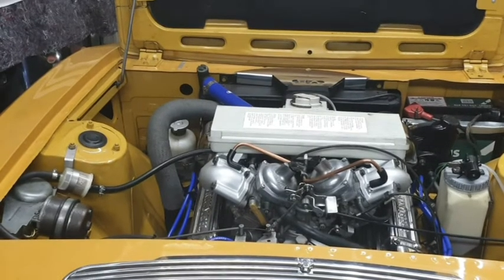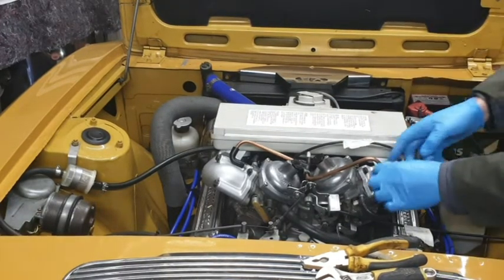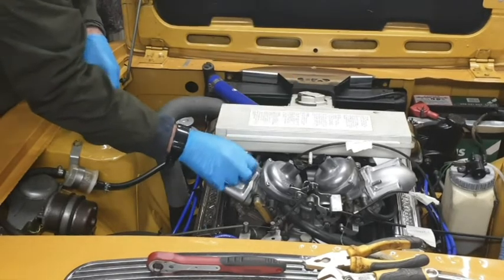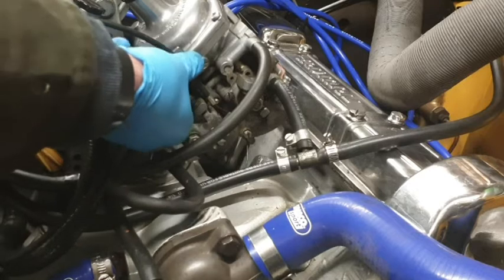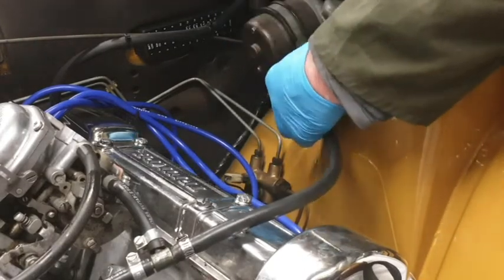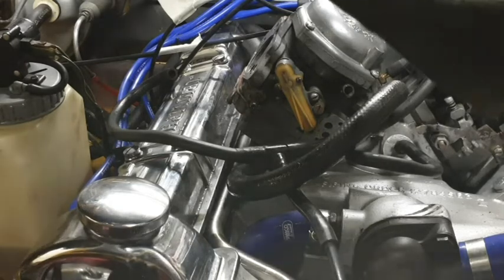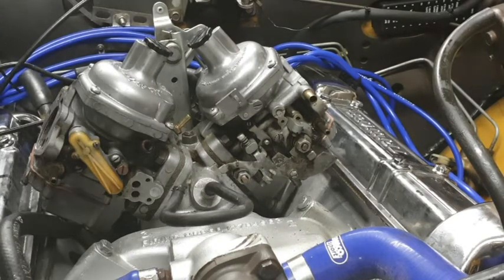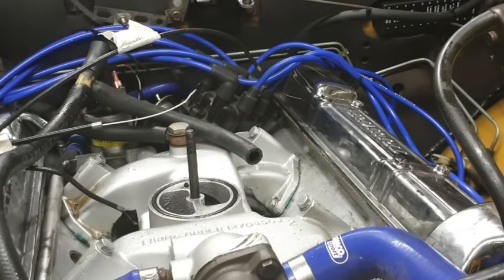Triumph Stag Carburettor Removal - Pre : 01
Removing the Stag Carburettor in preperation for a strip and re-build.